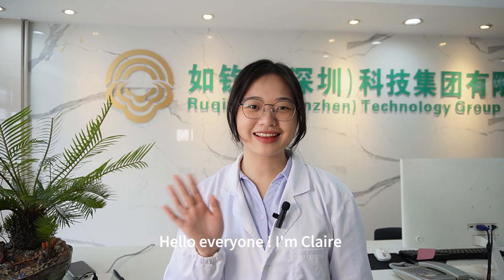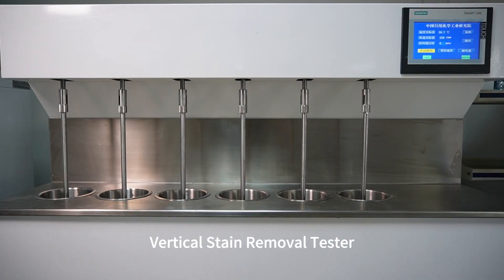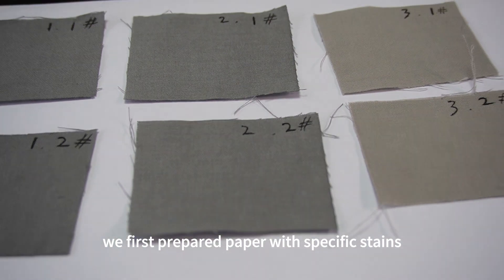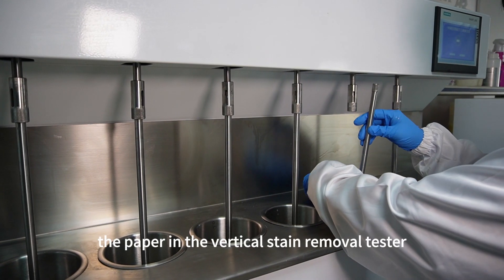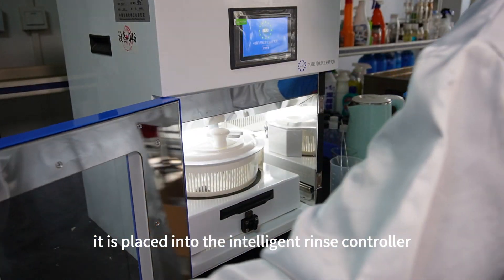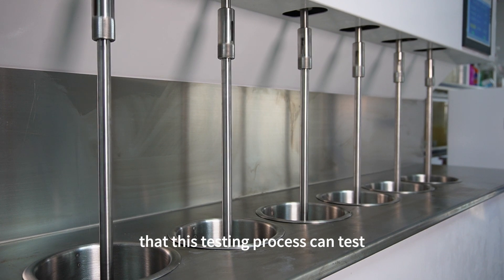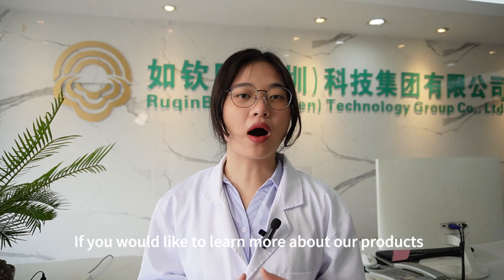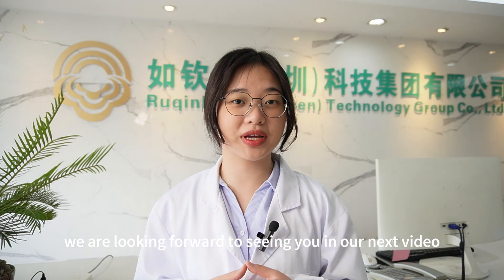Unveiling Ruqinba's Lab Secrets: Mastering Detergent Efficiency with Advanced Chemical Equipment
🧪 Welcome to the World of Advanced Cleaning Efficiency Testing! 🧪

👩‍🔬 Hi, I'm Claire from the Ruqinba Laboratory, and in today's video, we're diving into the fascinating process of testing detergent efficiency. Join us as we explore the cutting-edge tools and techniques used in our state-of-the-art facility!

🛠️ What We Cover:

📏 The Power of Precision: Discover how we use the Tabletop Whiteness Meter, Vertical Stain Removal Tester, and Intelligent Rinse Controller to measure cleaning efficiency.
🔬 Step-by-Step Process: Follow along as we walk you through the entire experimental procedure, from preparing stained paper to the final whiteness testing.
💧 Real-World Simulation: Learn how our Vertical Stain Removal Tester mimics actual washing conditions, providing realistic and reliable results.
📊 Simultaneous Testing: See how our innovative process allows us to test six different detergents at once, maximizing efficiency and accuracy.
🌐 End-to-End Solutions: Find out more about Ruqinba's customized solutions for your chemical product needs.

💡 Whether you're a professional in the chemical industry, a student of science, or just curious about how detergents are tested for efficiency, this video is packed with insightful information.
🌍 Get a behind-the-scenes look at the technology and methods used in professional laboratories.
🤝 Understand how Ruqinba's services can benefit your business or research.